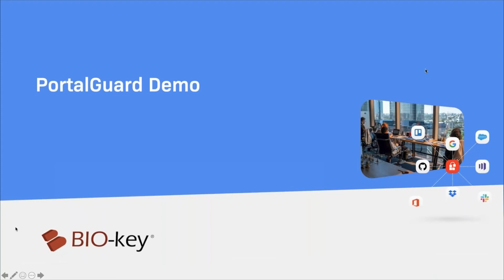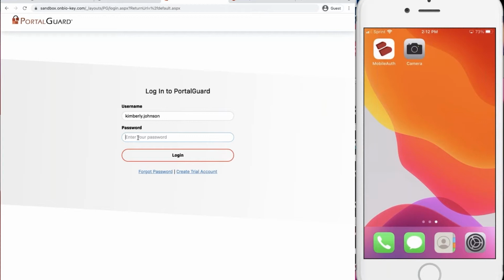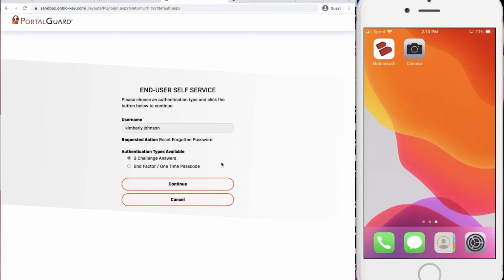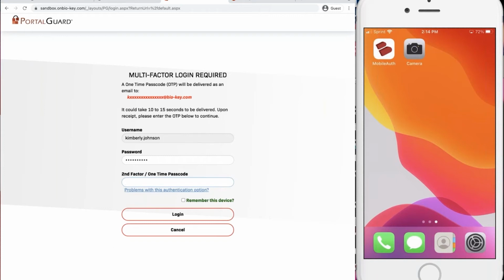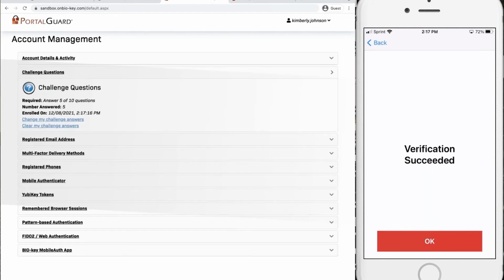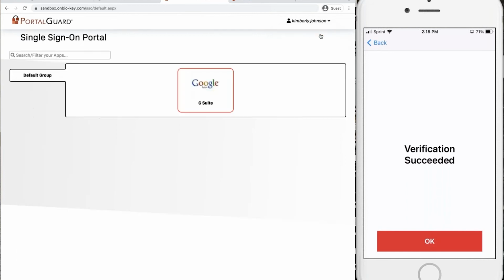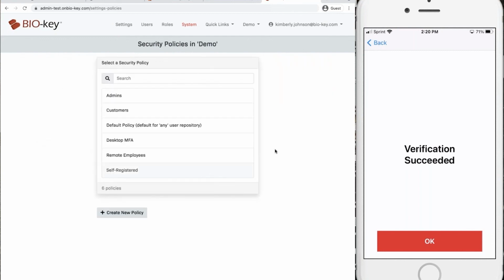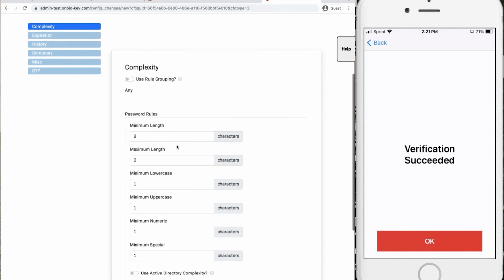Introduction to PortalGuard IDaaS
PortalGuard IDaaS provides flexible single sign-on and authentication options to meet your security goals and deliver an optimized user experience. PortalGuard allows IT administrators to give flexible, powerful identity security for their employees and customers. With identity-bound biometrics, multi-factor authentication, and single sign-on, PortalGuard IDaaS continues to be trusted by industry leaders to consolidate solutions and lower total cost of ownership.

About Us: BIO-key International is an innovate provider of world-class, flexible, secure access management, and biometric identity solutions.

PortalGuard was recently named the winner of the RemoteTech BreakThrough Award and CyberSecurity BreakThrough Award in 2021.